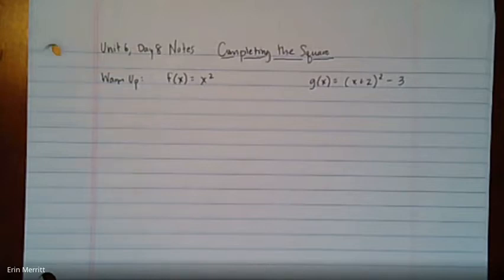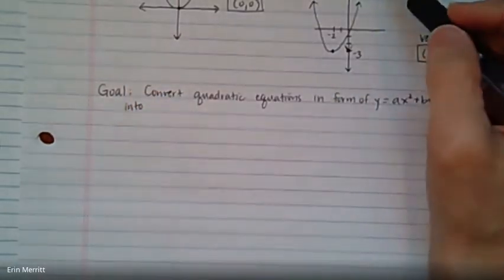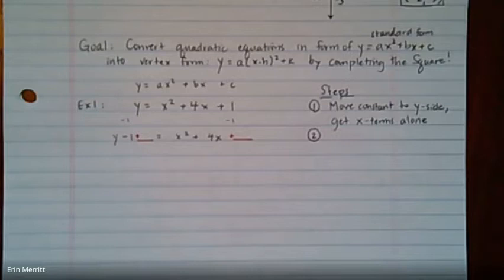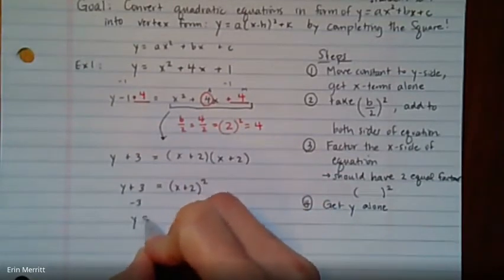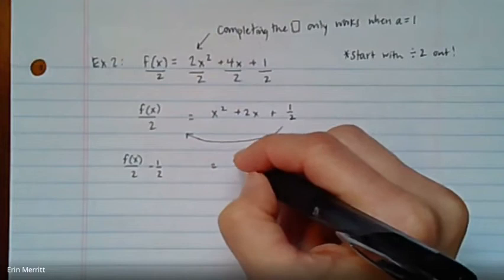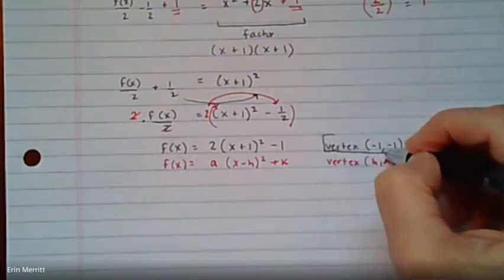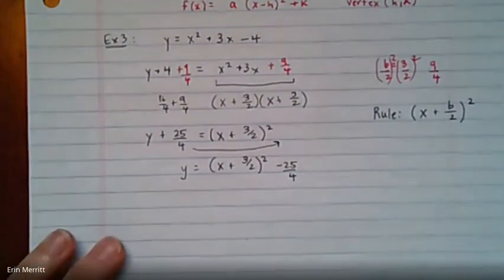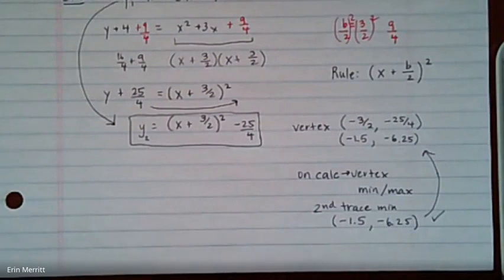Alg 2 Notes 6-3 Completing the Square, Vertex form